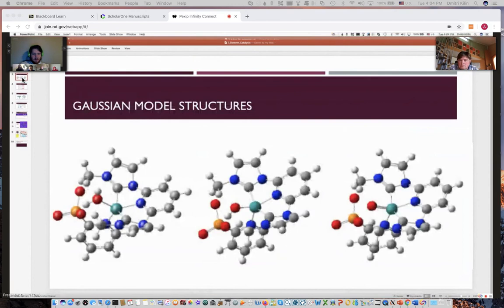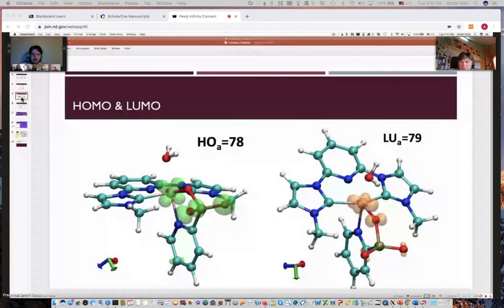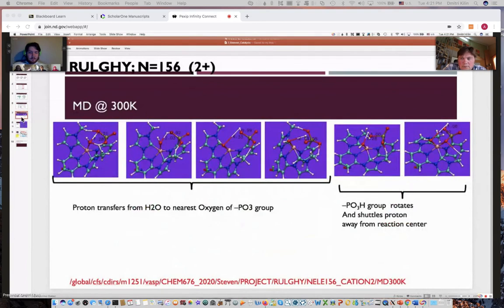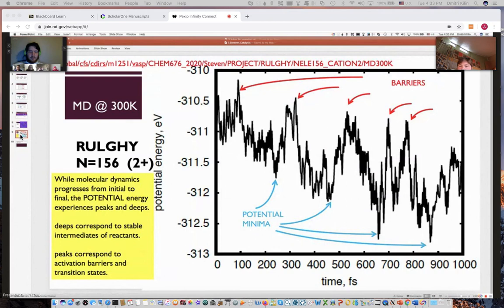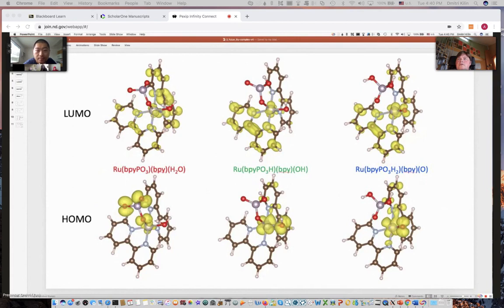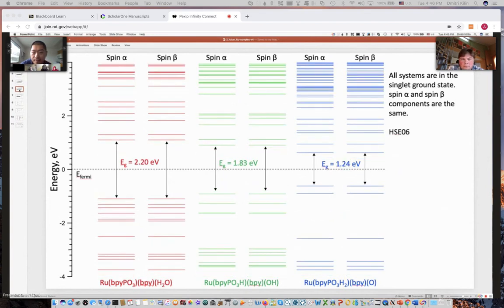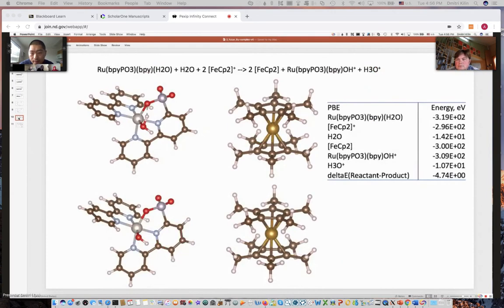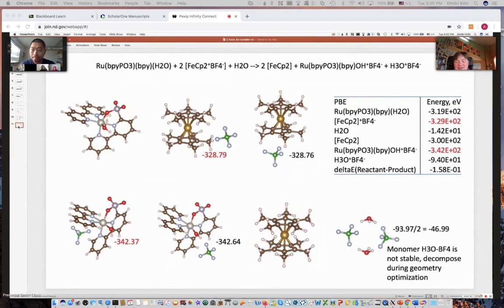GM3 summer 2020